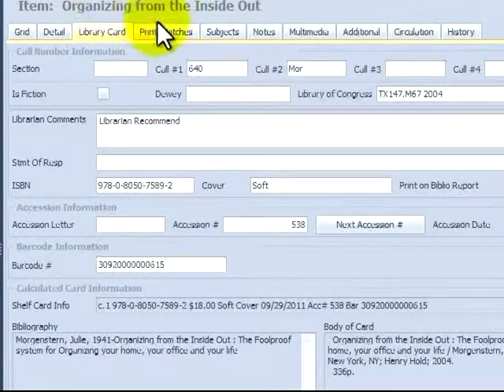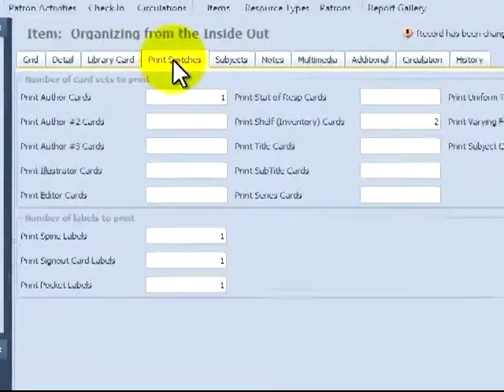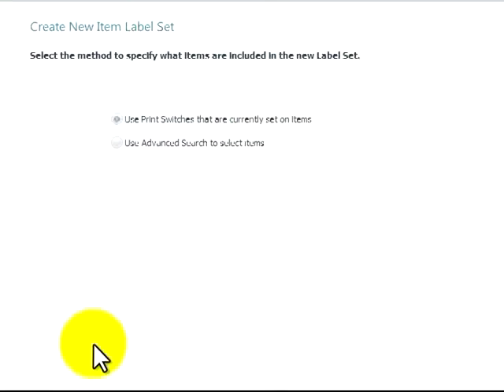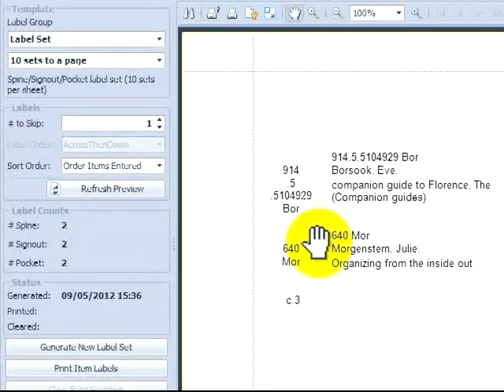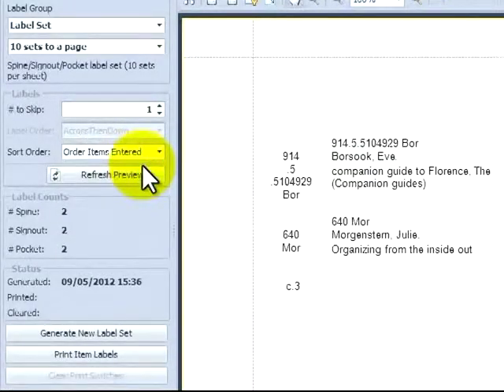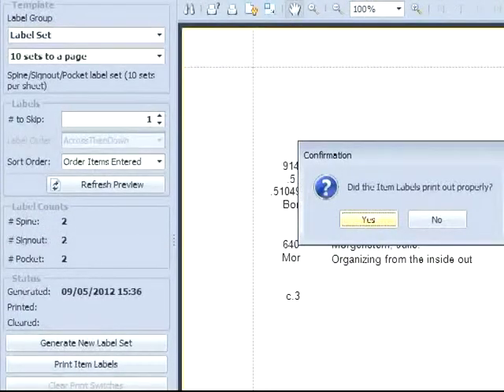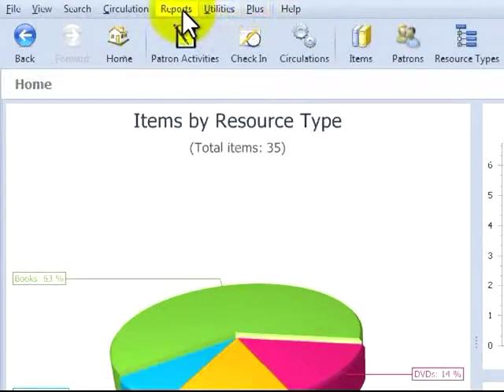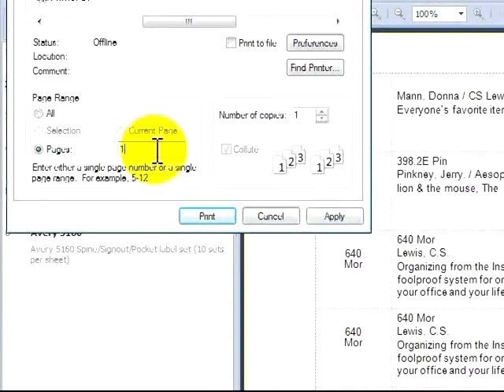The ResourceMate Family of Products - Printing Labels and Cards*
The step by step process of printing labels and cards in ResourceMate.